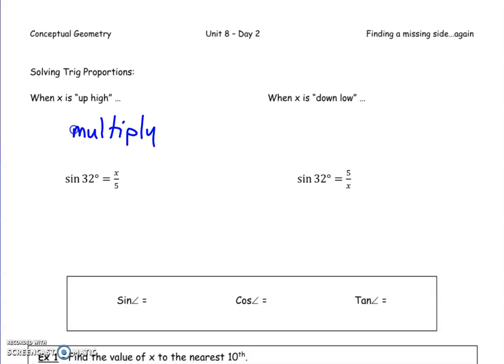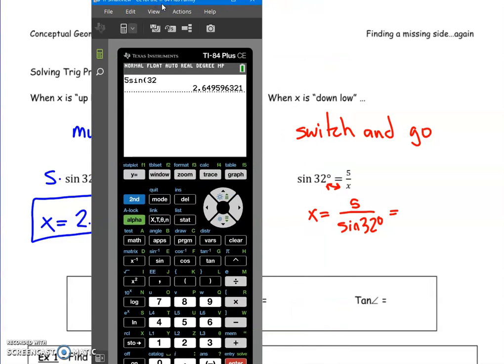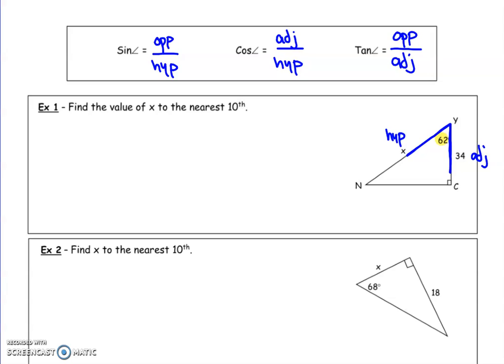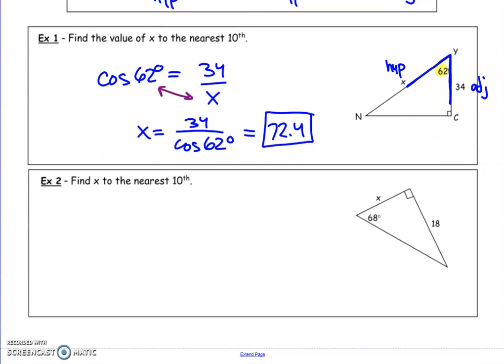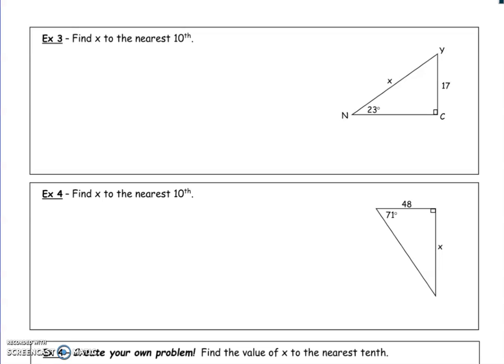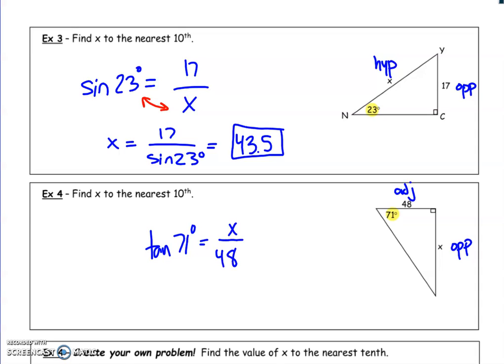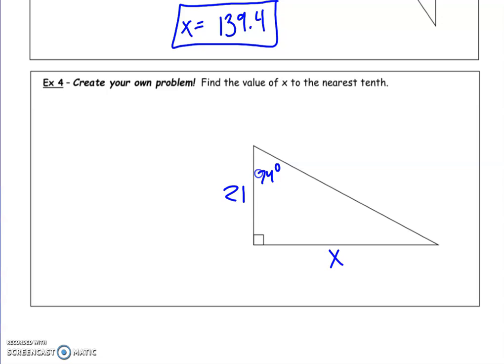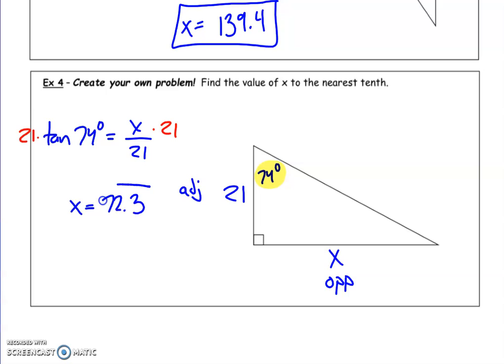Conceptual Geo Virtual Lesson 8.2